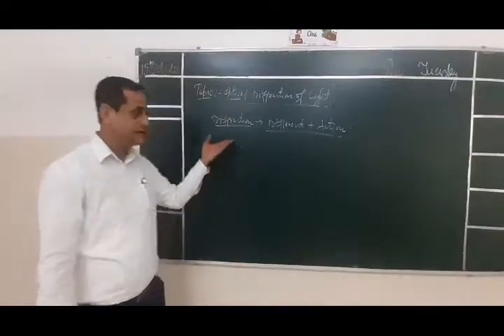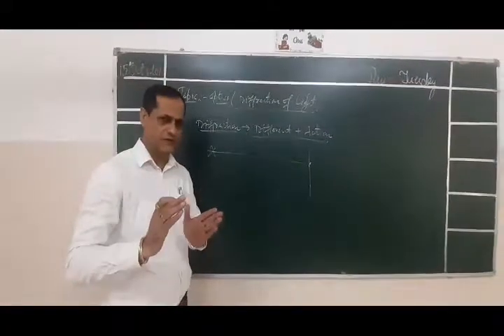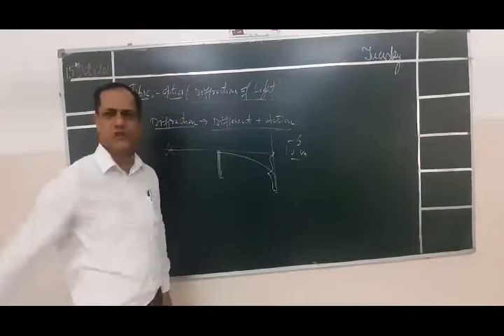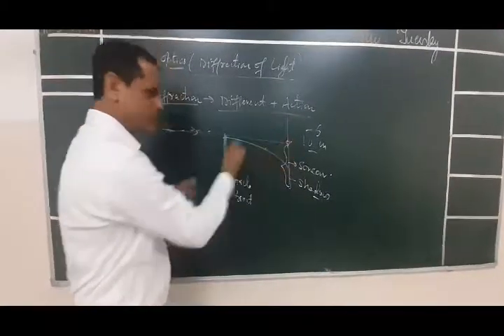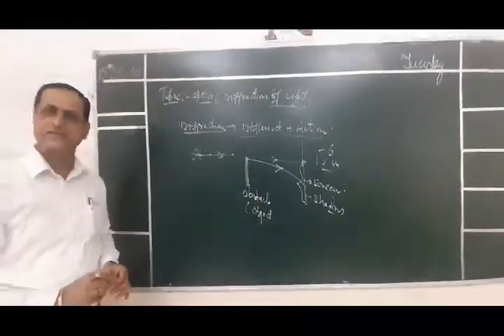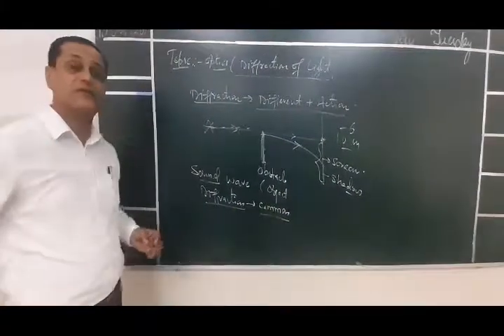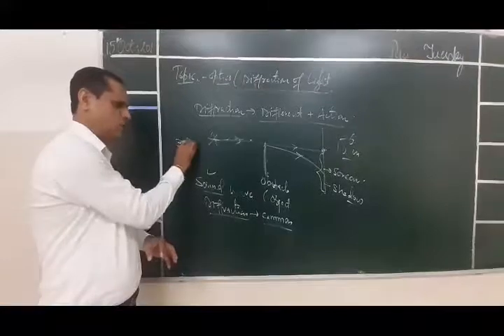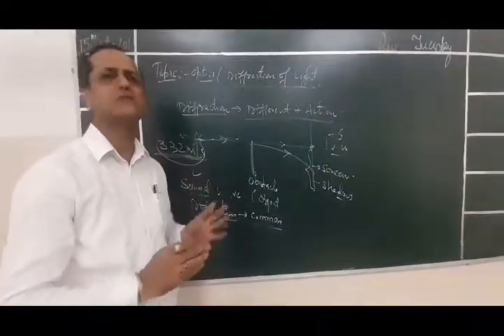Class11th Topic :Diffrection of light